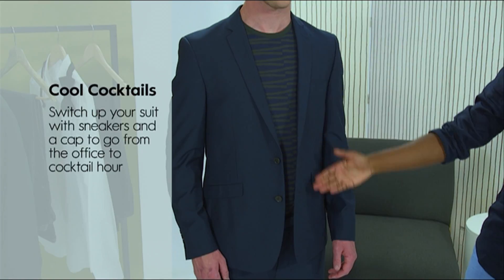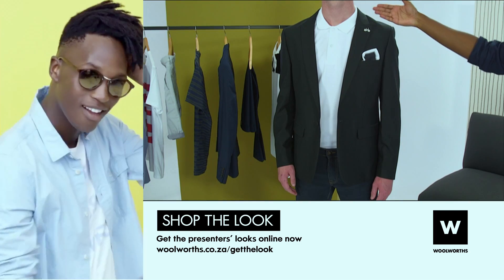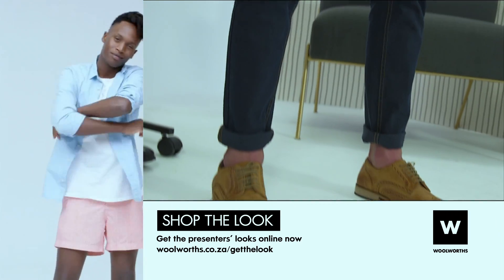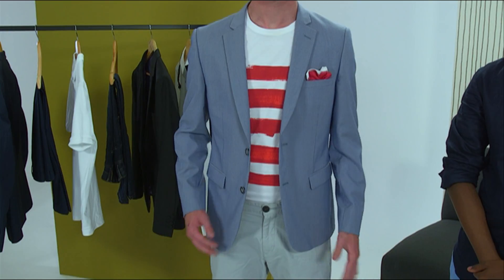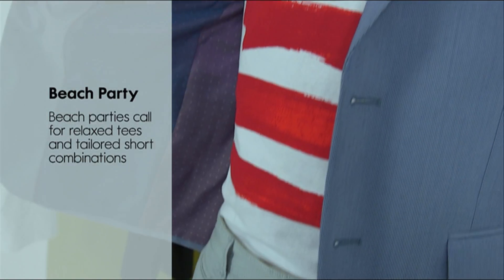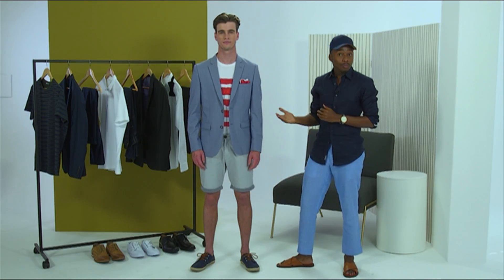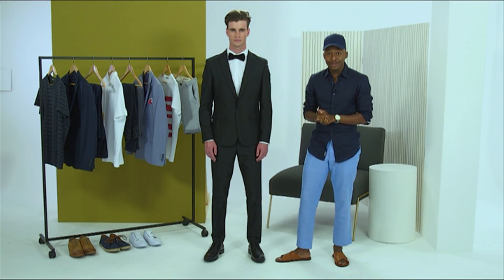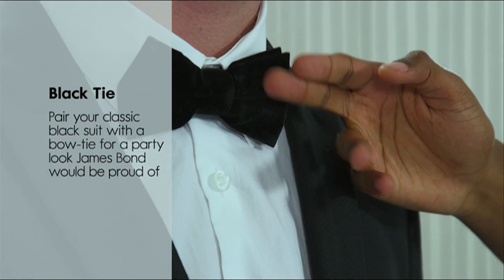Trevor Stuurman | Afternoon Express | 29 Nov